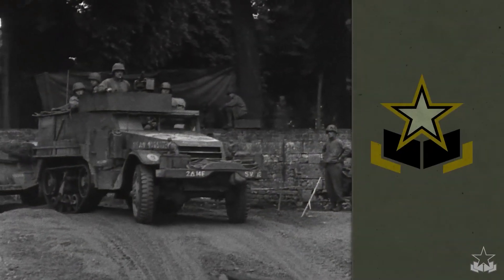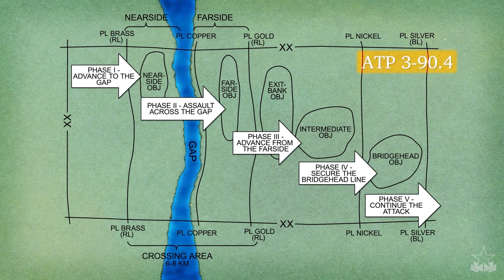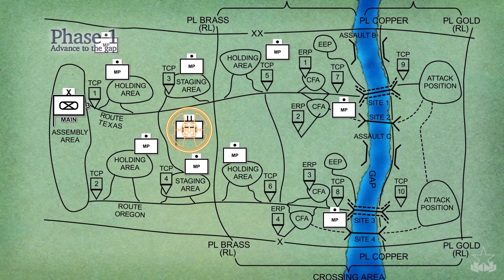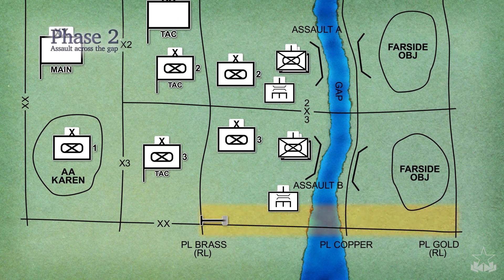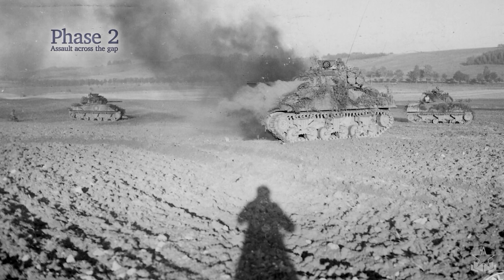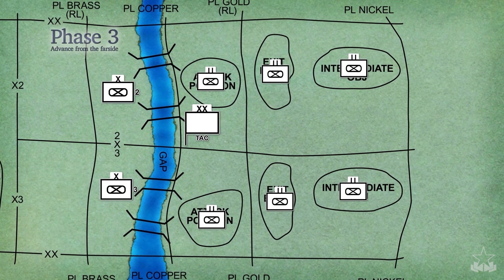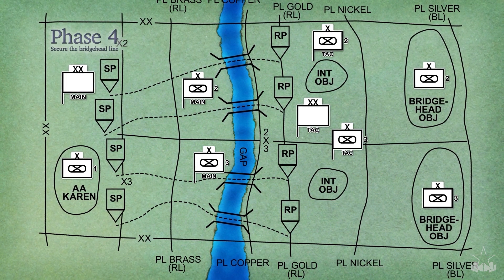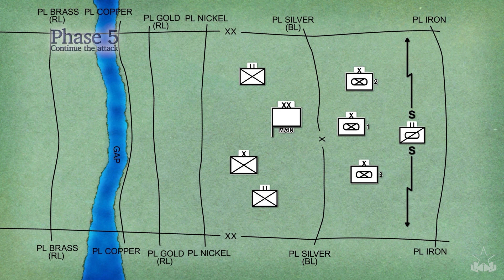Wet Gap Crossing Fundamentals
This is an excerpt from the documentary film “France ’44: The Wet Gap Crossings at Nancy.” This segment teaches the five phases of a wet gap crossing.  The five phases are: 1) Advance to the Gap, 2) Assault Across the Gap, 3) Advance from the Farside, 4) Secure the Bridgehead Line, 5) Continue the Attack.  Based on doctrine from FM 3-34 and ATP 3-90.4, this clip was approved by the Combined Arms Doctrine Directorate (CADD) and is used at the Command and General Staff College (CGSC).